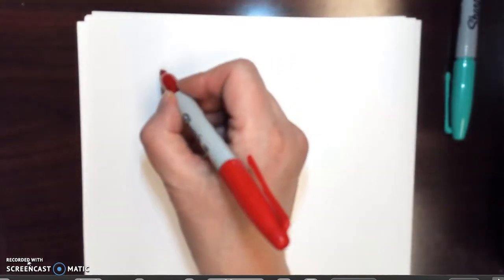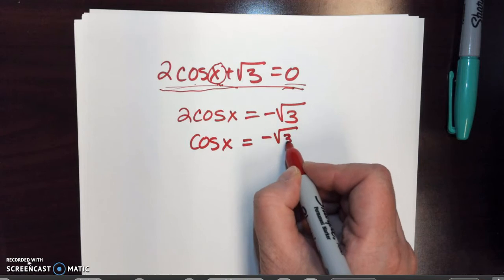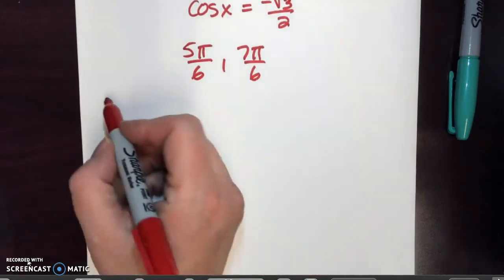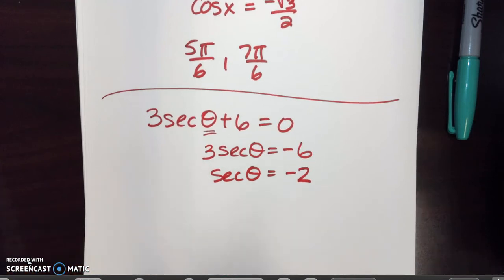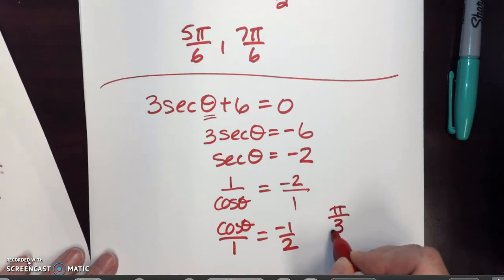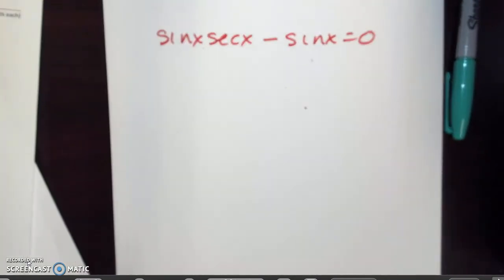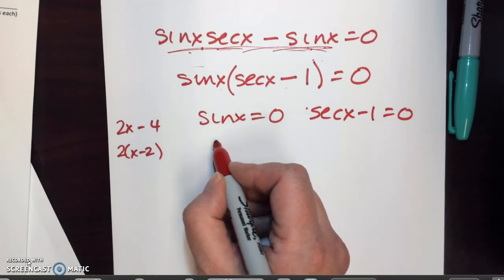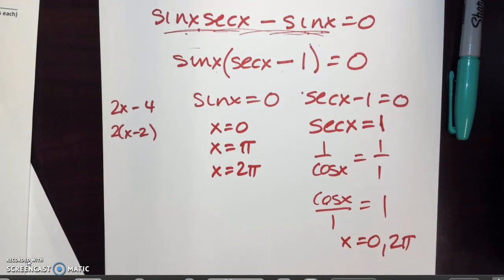Solving for x in trig problems